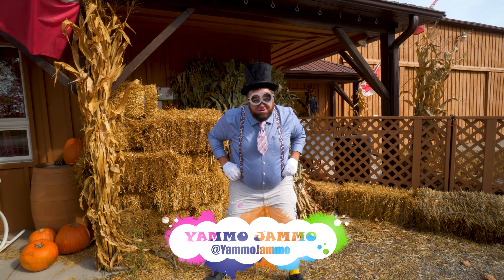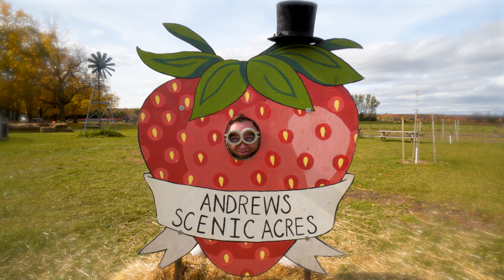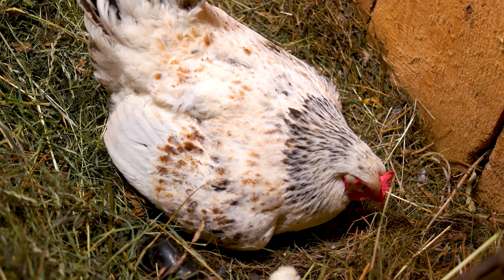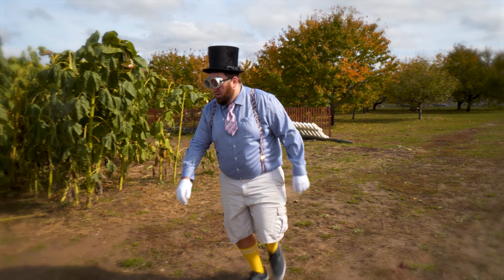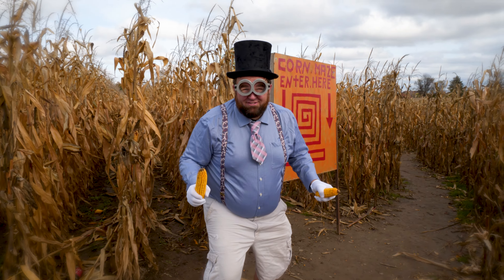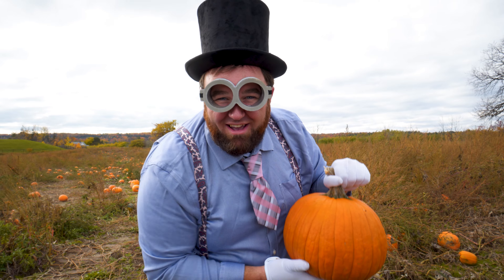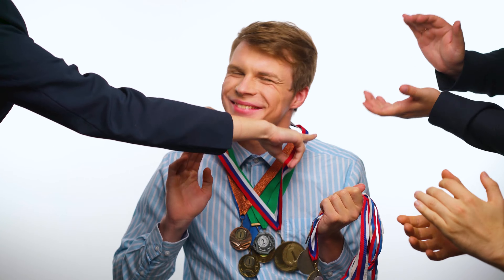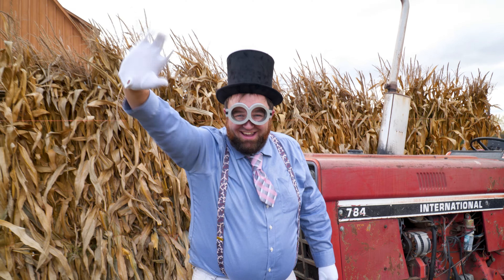YAMMO JAMMO GETS LOST IN A CORN MAZE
Yammo Jammo visits the amazing Andrews' Scenic Acres for a farmland adventure!  Farm animals, fruits, vegetables, and a huge corn maze to get lost in!

for letting Yammo Jammo come for a jamtastic visit!  It sure was fun getting to speak with you about your historic farm!

FOR PARENTS:
YAMMO JAMMO is safe, family entertainment.  This channel is all about fun and learning, while staying away from content not suitable for younger viewers.

We look forward to hearing from everyone!

MUSIC ATTRIBUTION (thanks!)